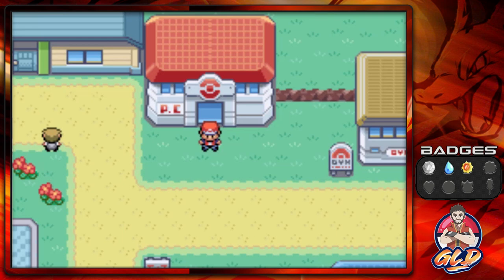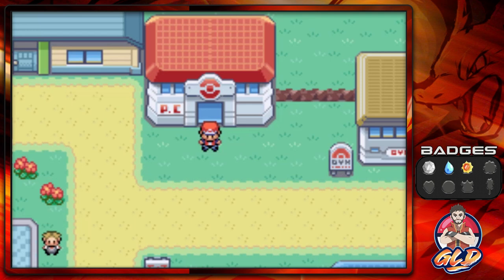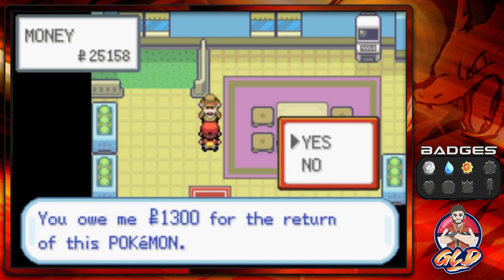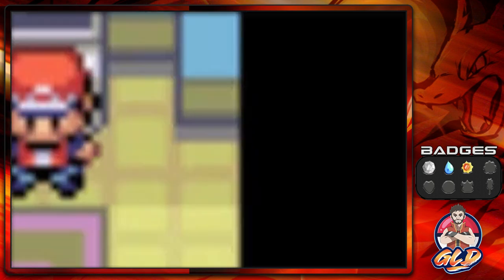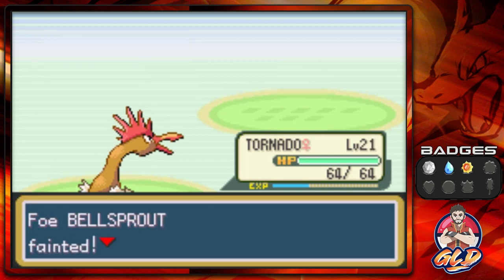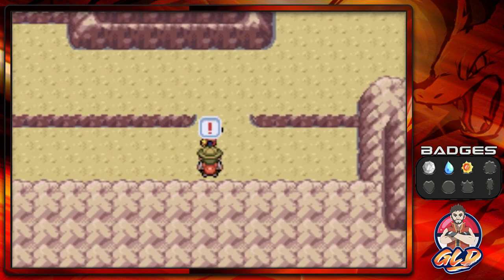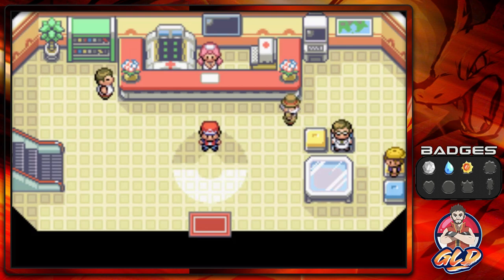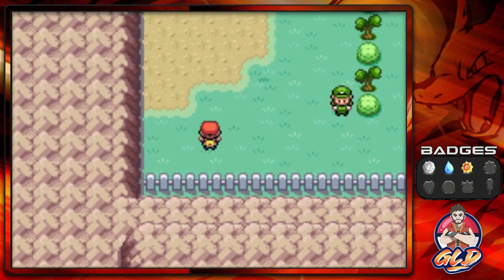Pokemon Fire Red Walkthrough (2023) Part 9: To Rock Tunnel!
My Other Channels:
▬ Contents of this video  ▬▬▬▬▬▬▬▬▬▬
0:00 Intro
0:53 Hydra Checkup
2:03 Route 9
10:18 Route 10
12:52 Rock Tunnel
21:06 Rock Slide Teacher
26:22 Route 10 Pt.2
29:03 Lavendar Town
30:10 Outro